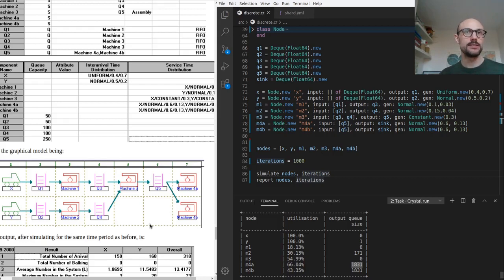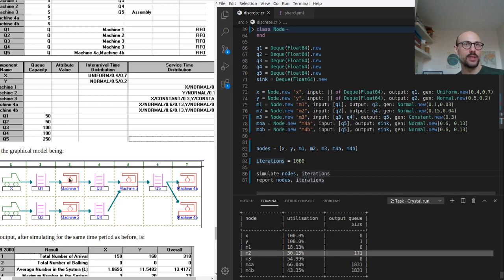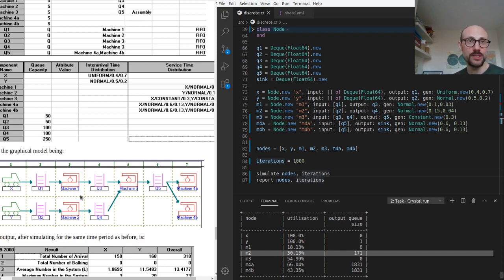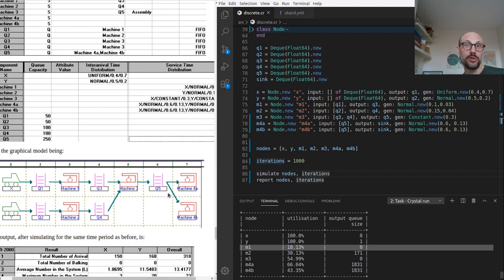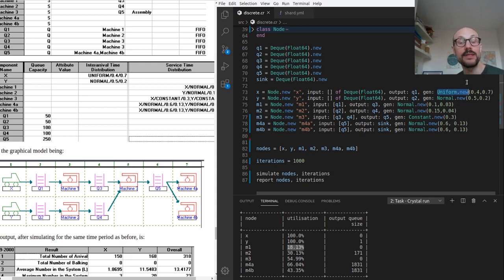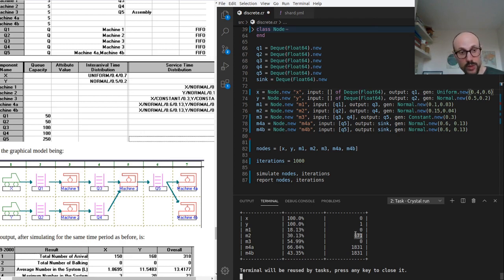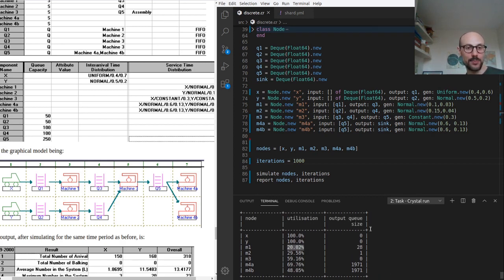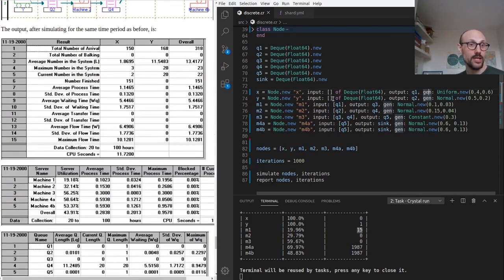Understanding queuing systems with Discrete-Event Simulation (3/3)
In this informal live-coding session, we discuss and reproduce the results from Prof J Beasley's OR-Notes

In part 3, we discuss how to diagnose and address bottlenecks in queuing system.